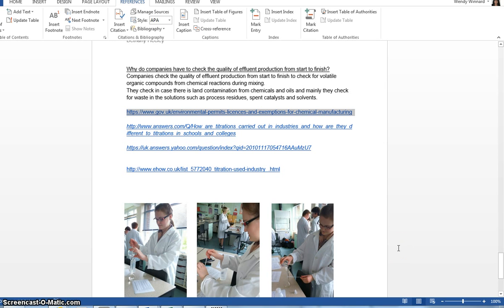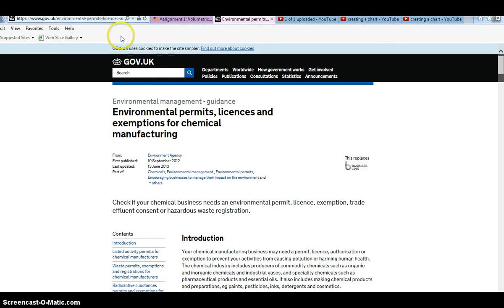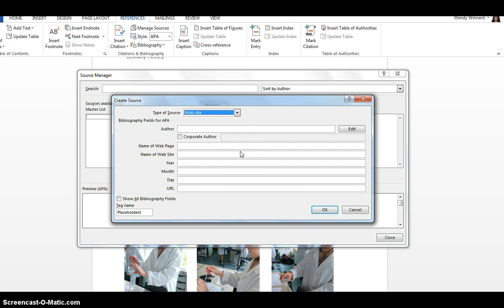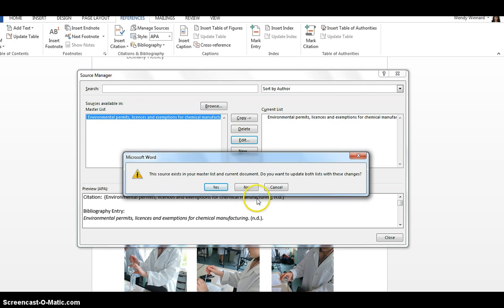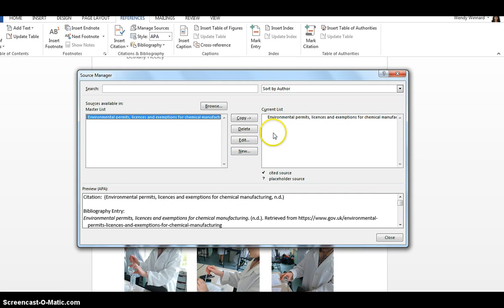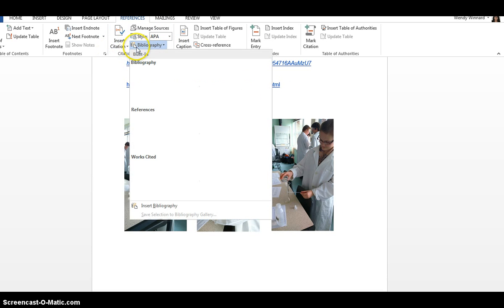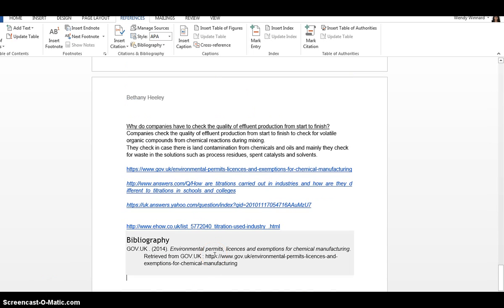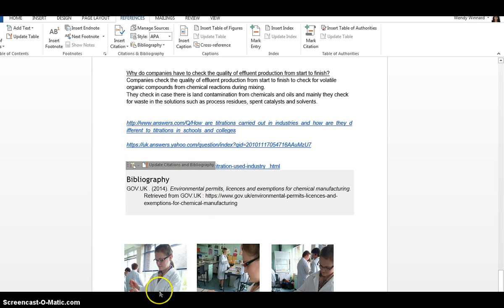creating a Harvard Reference in word 2013